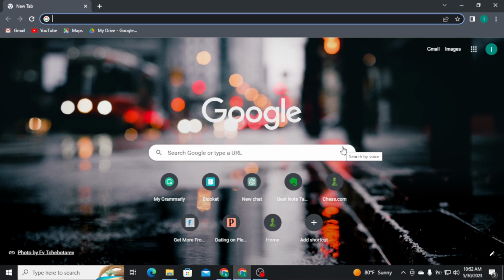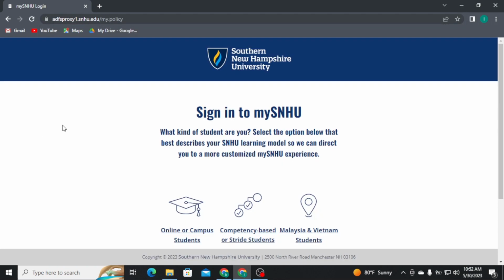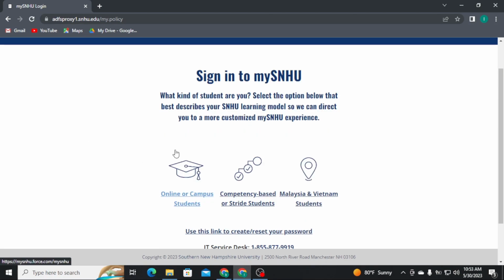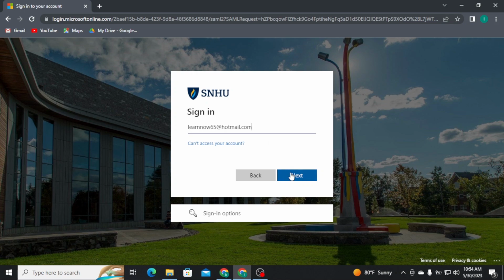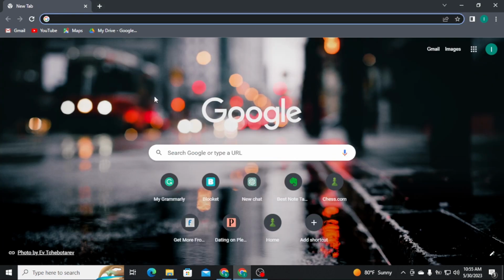mySNHU Student Portal Login | How To Sign In To mySNHU (Step By Step)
In this video I'll be showing you how to log in to mysnhu student portal account. So watch the video till the end so that you won't miss any steps on how to sign into Southern New Hampshire University student account 2023.